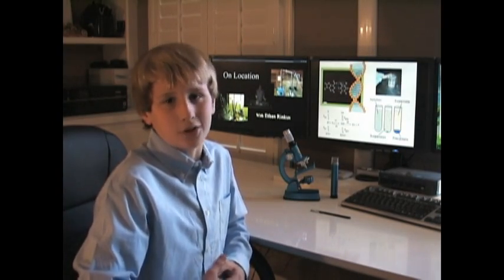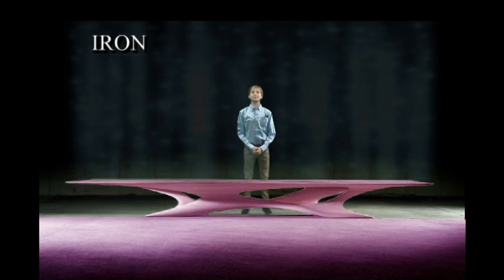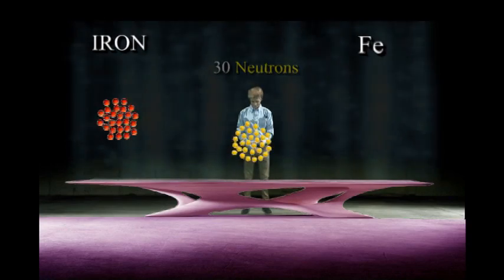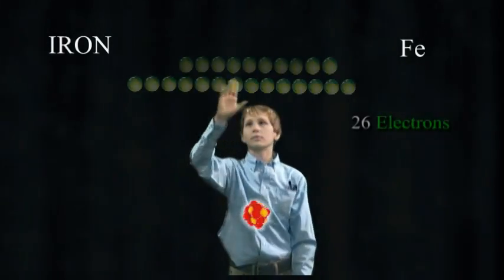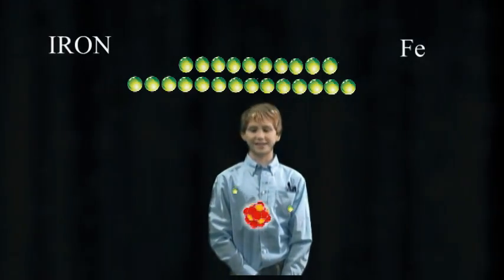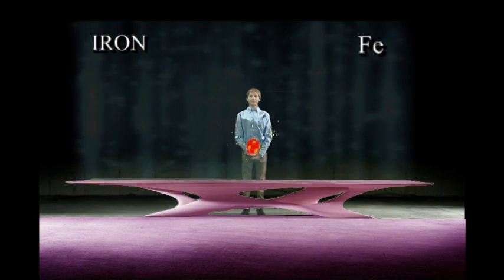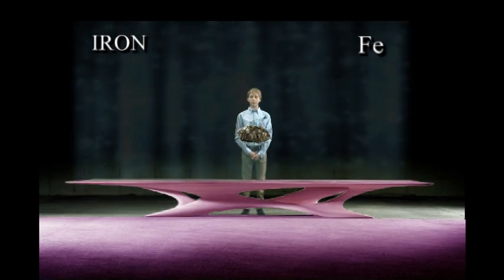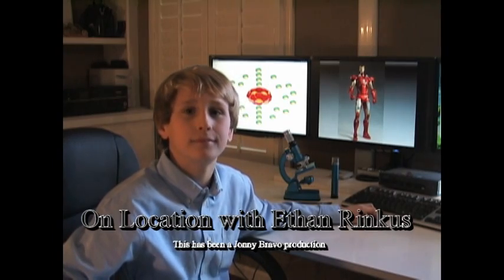Iron Element Science Project (6th Grade)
For his 6th grade science project, Ethan takes you down to his lab where he puts together an Iron Element with his hologram.